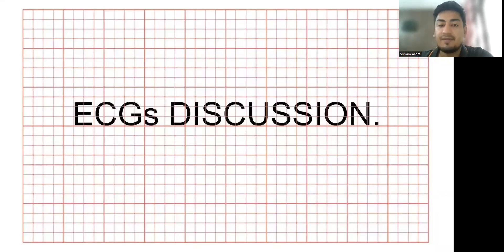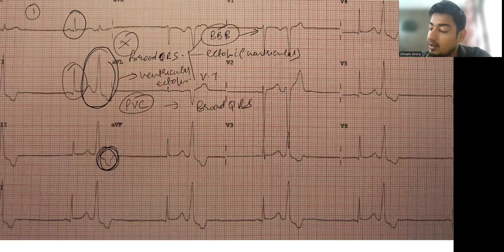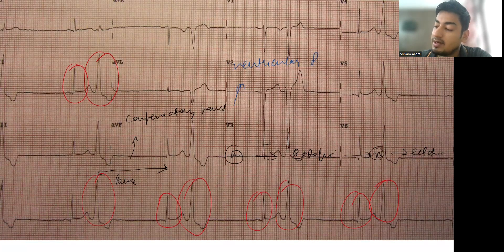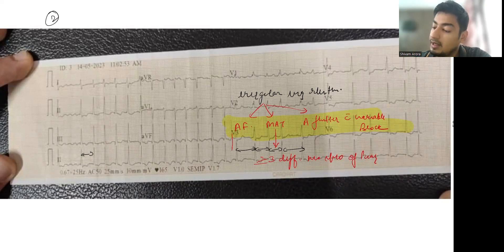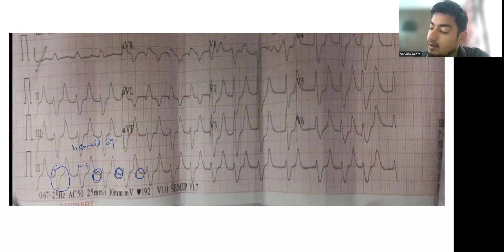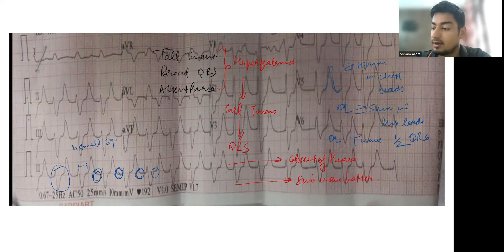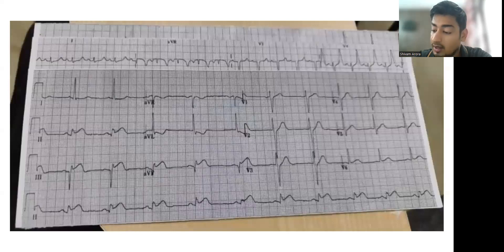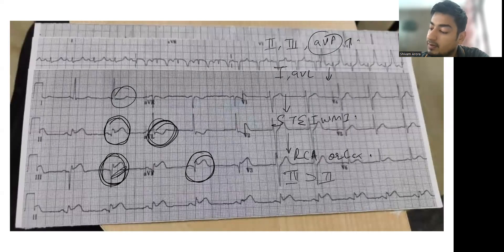ECGs discussion-1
In this, some common and important ECGs are discussed.